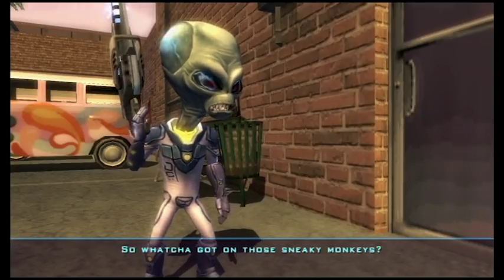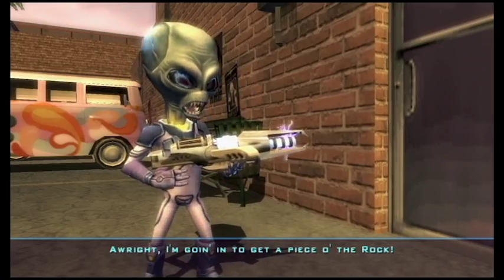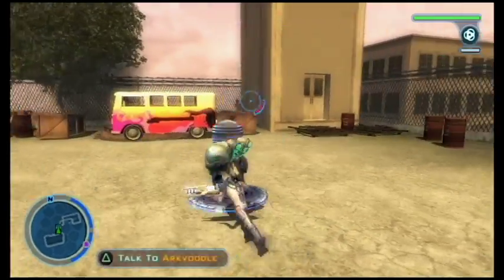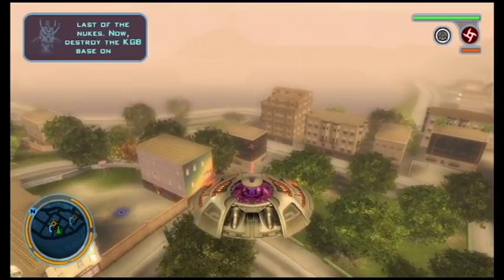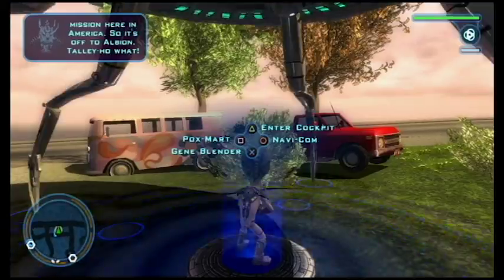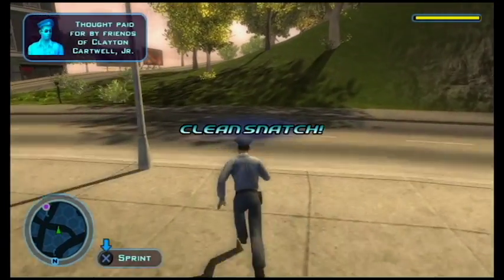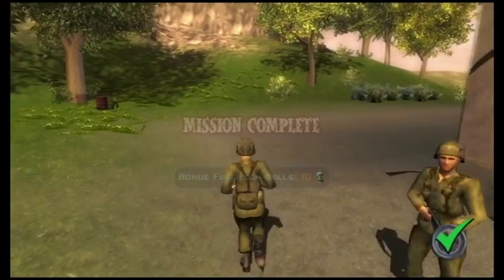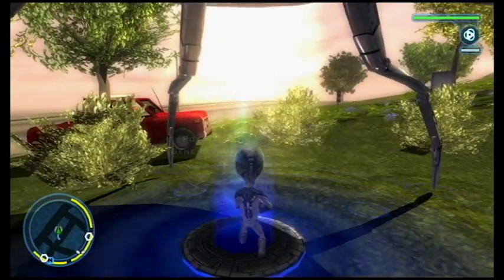Lets Play Destroy All Humans 2 (PS4) 100% part 6: saving Bay CIty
We save Bay City from a nuclear attack!